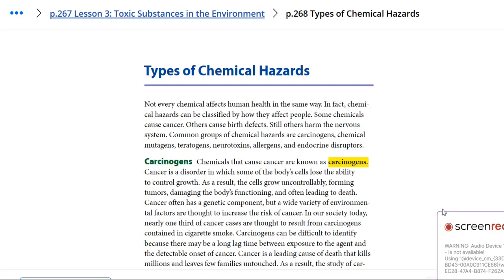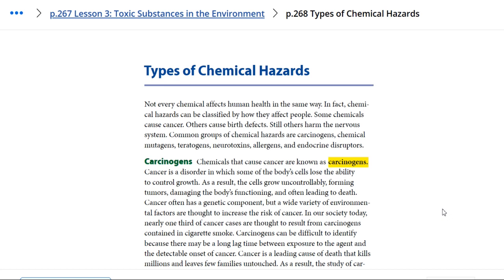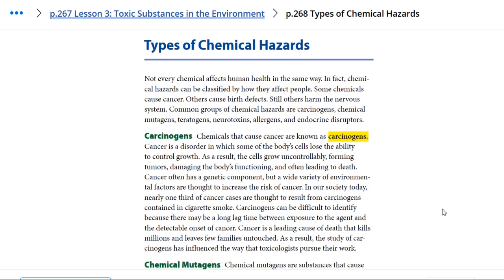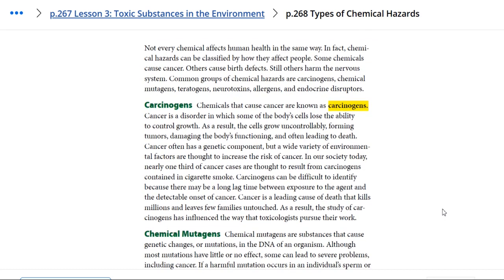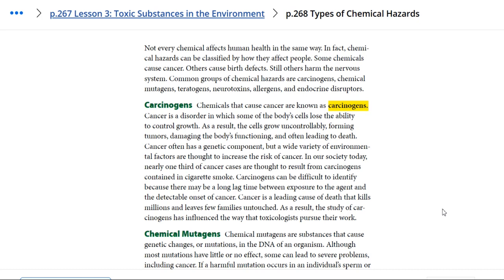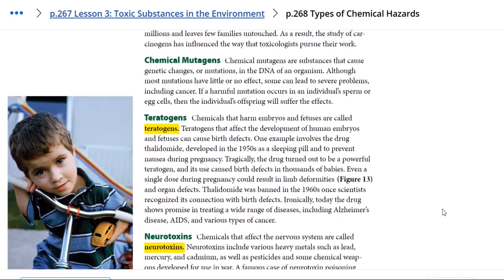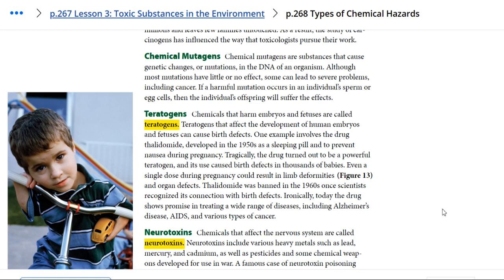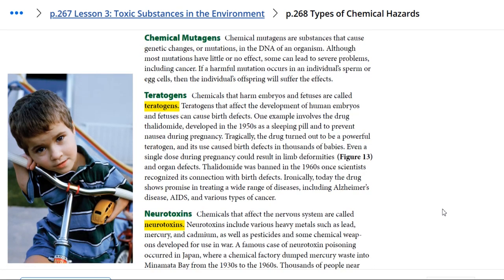Environmental Science- week Nov 26-30- by Ms.Katherene Musallam